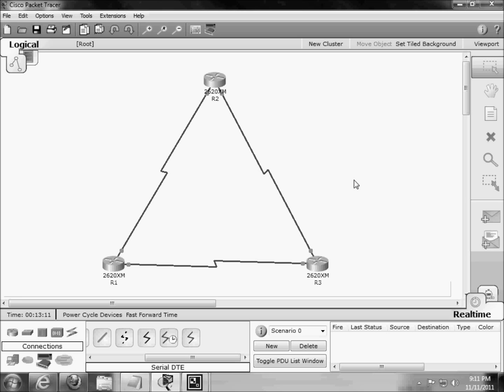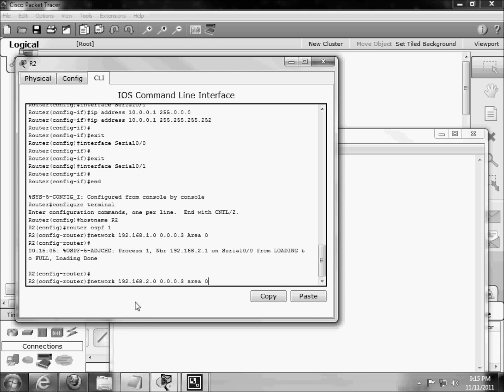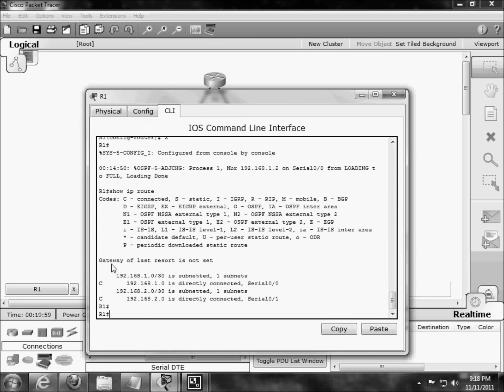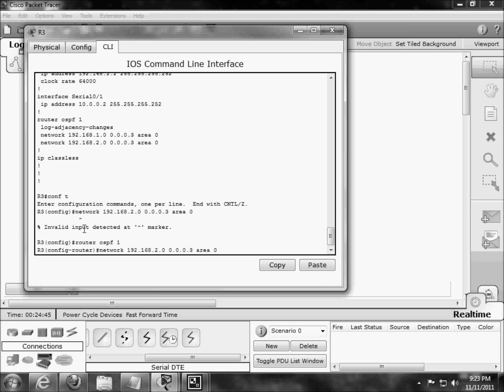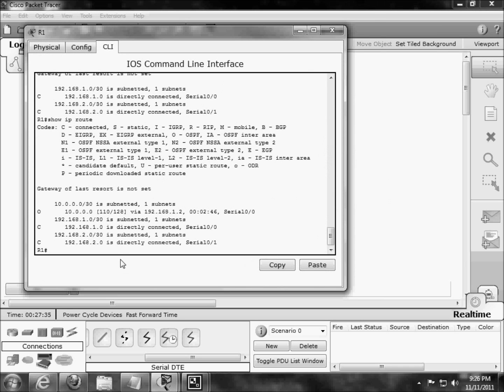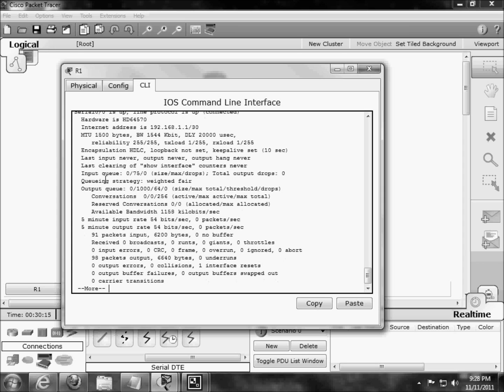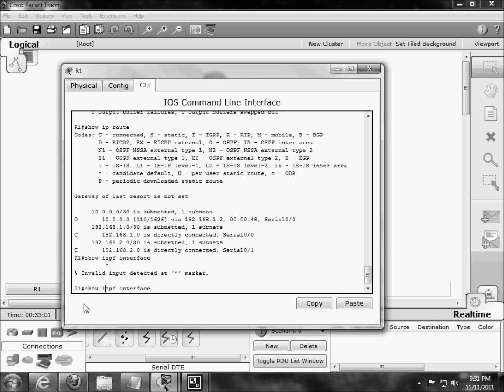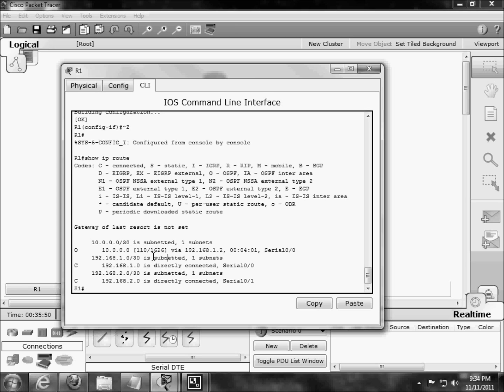Lab 6 4 6 2 3 5